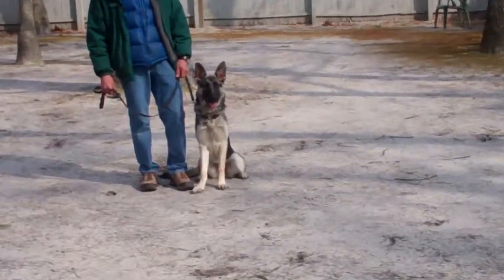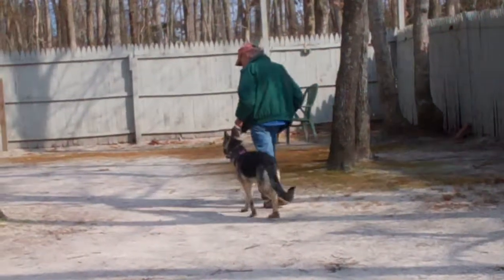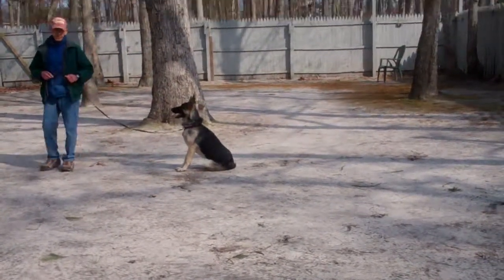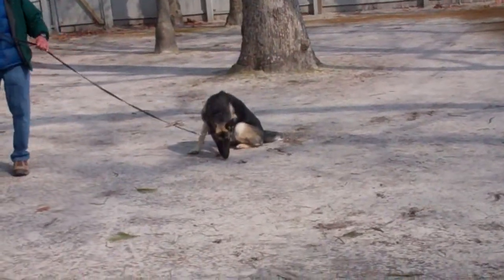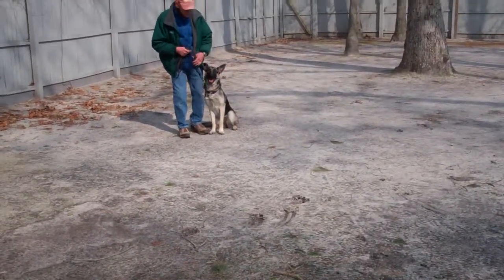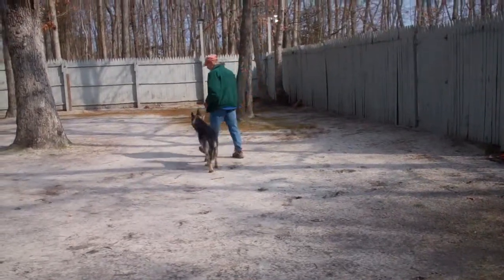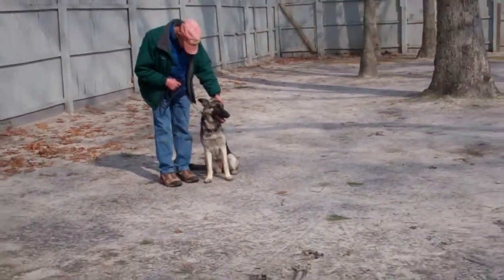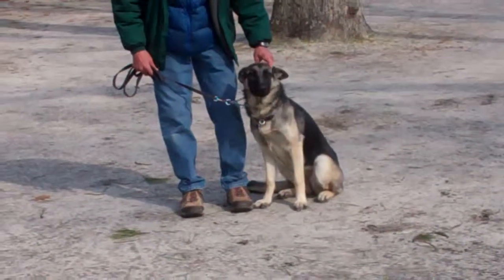Nala Schulte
Nala the beautiful and smart young German Shepherd demonstrates the formal obedience commands she learned while at Nora's Dog Training Company